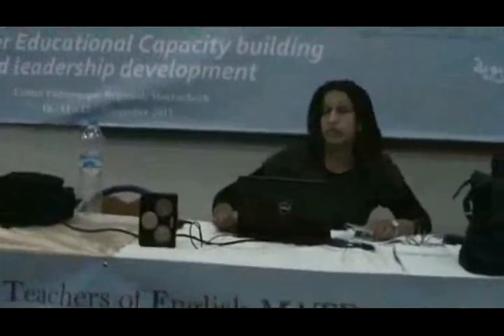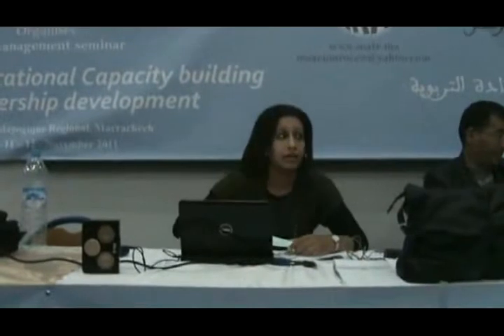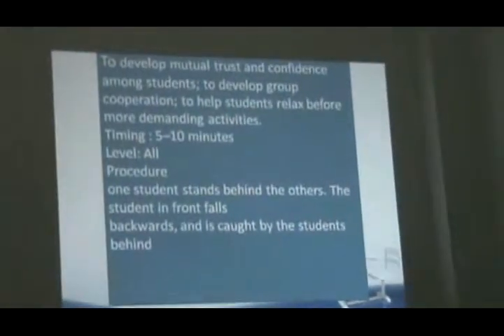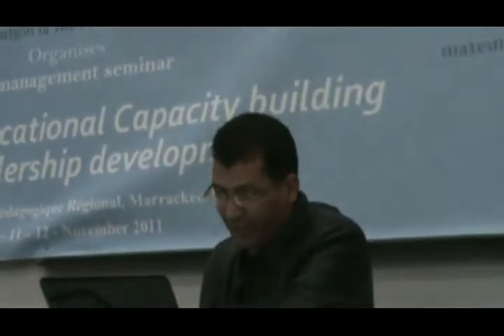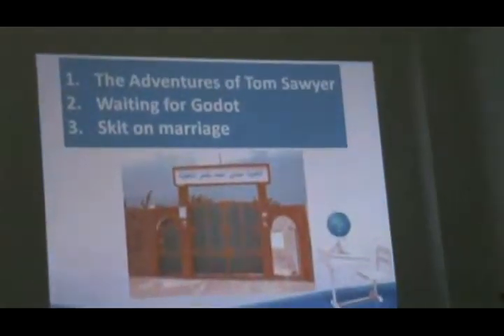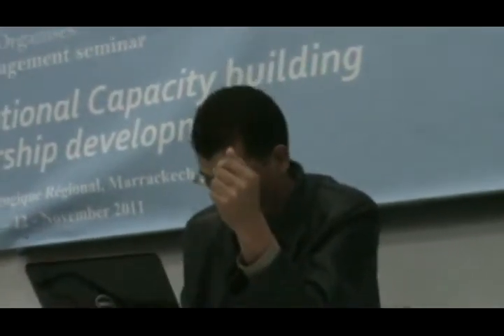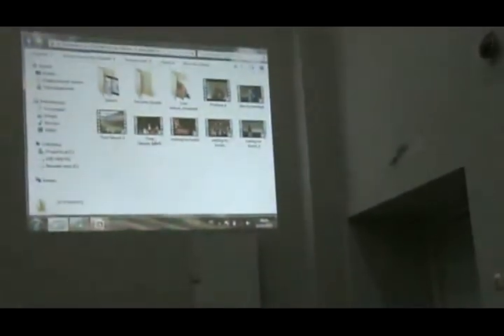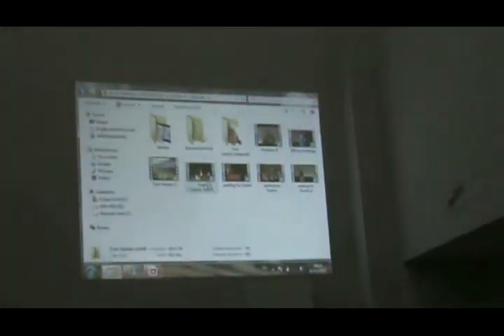MATE5th_Management2011_PerformingArts.flv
"Access Performing Arts: Singing, Drama and Public Speaking", presented by Nezha Youssefi, Mohamed El Maanaoui and Lahcen Tighoula, at MATE 5th Management Seminar organised by Moroccan Association of Teachers of English (MATE), at CPR, Marrakech, Morocco, 10-11-12 November 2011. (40 mins video)